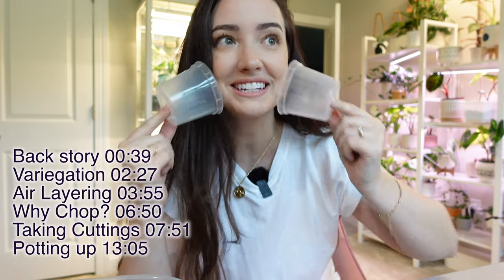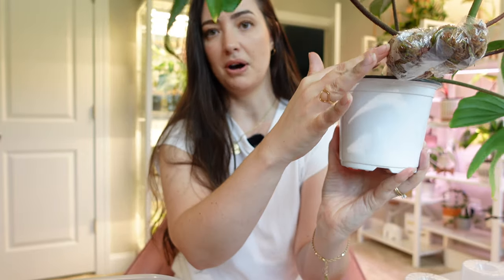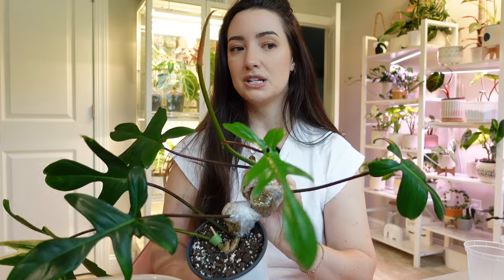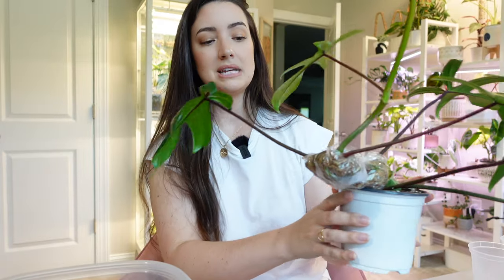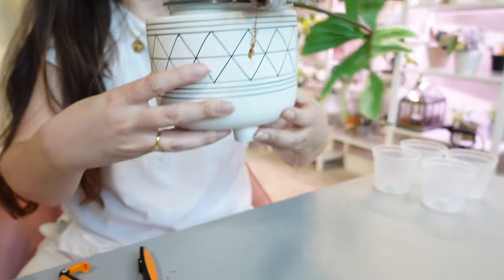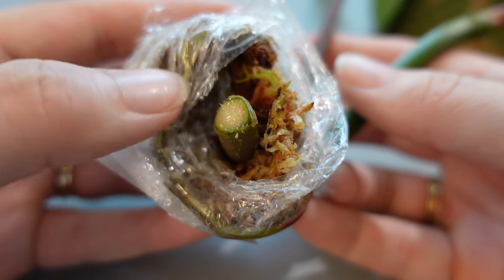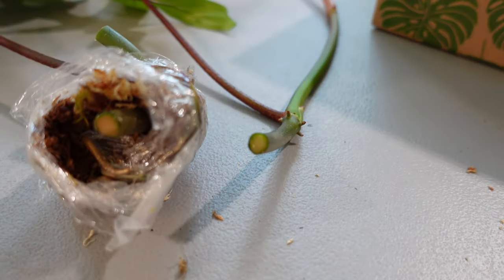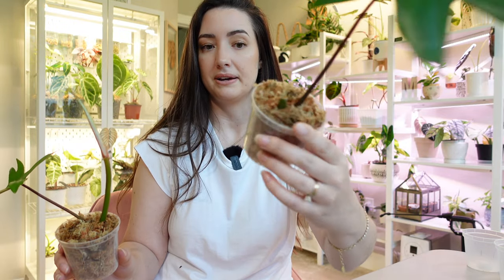Chopping my REVERTED Philodendron Florida Beauty! | Air Layering and Variegated Plants Care Tips!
I am finally chopping my Reverted Philodendron Florida Beauty! I'm am hoping to promote variegation after I chop it back.  I've had my Philodendron Florida Beauty for awhile now and I'm excited to see if I can get some of the color back.  Learn some care tips on variegation and Air layering!

🌱 PRODUCTS:

Thiccly Poles:

Fluval Stratum:

Moss Pole Supplies:

Nursery Pots:

Soil Mix:

Grow Lights:

Pest Control: